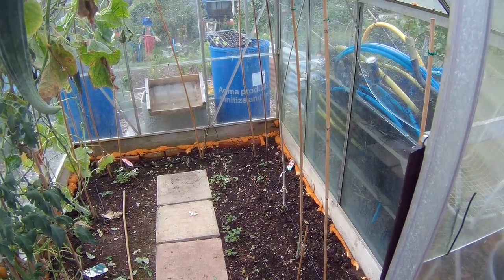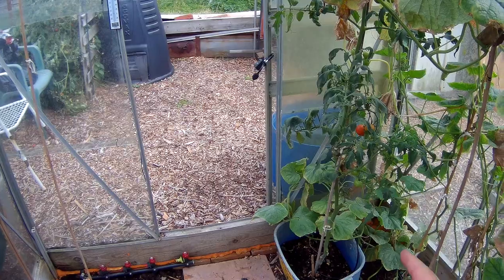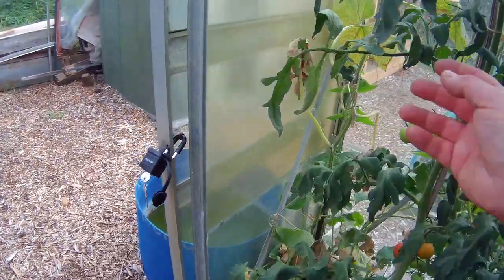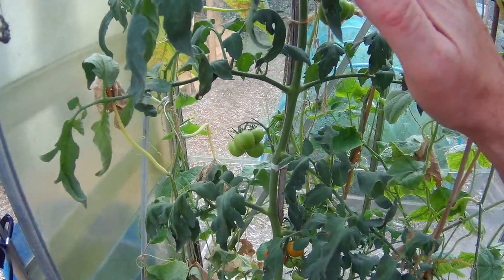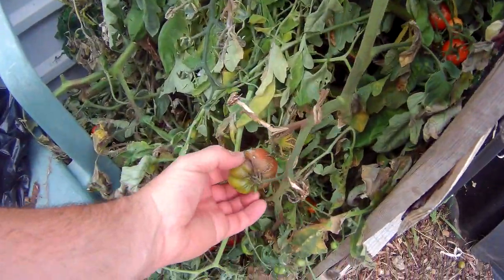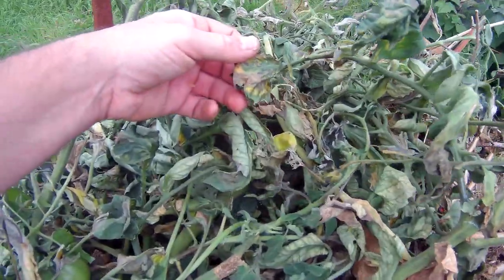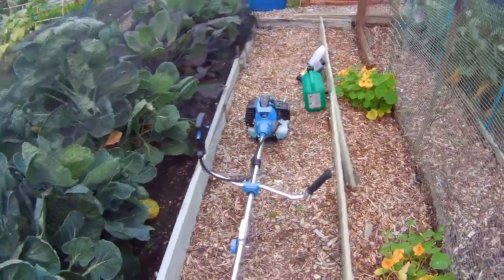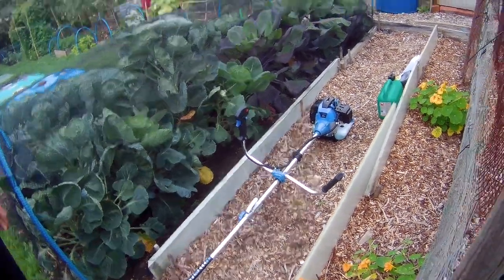Our Allotment ----- Part 15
Blight and our New Allotment, which should keep us very busy over the next few months

Category
People & Blogs
License
Category
People & Blogs
License